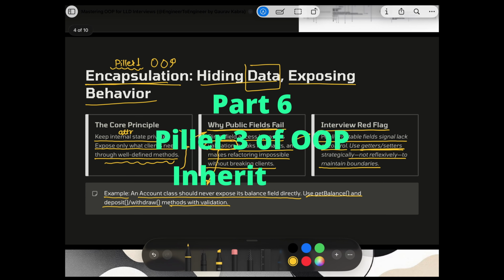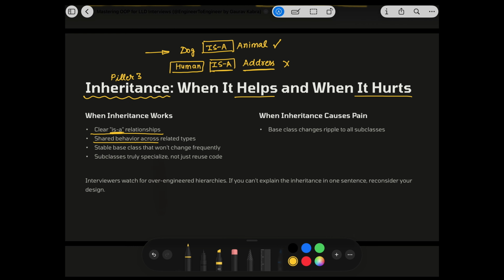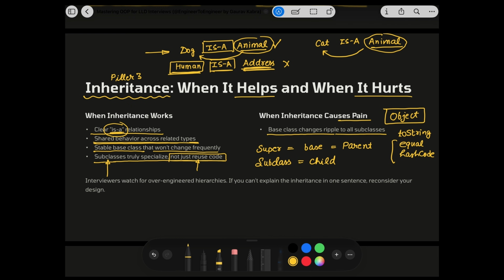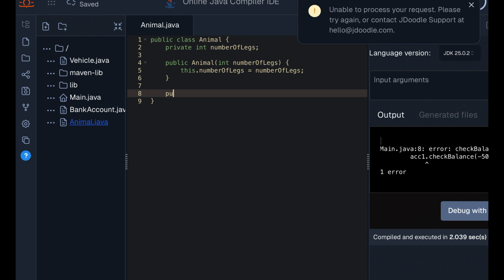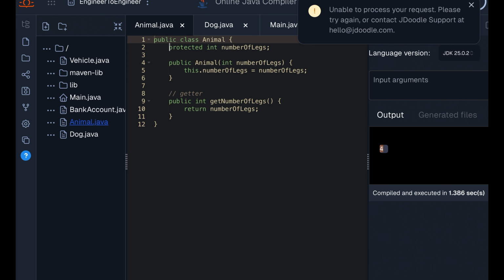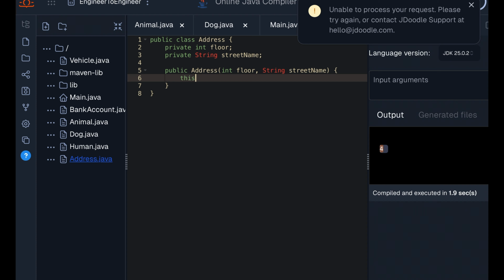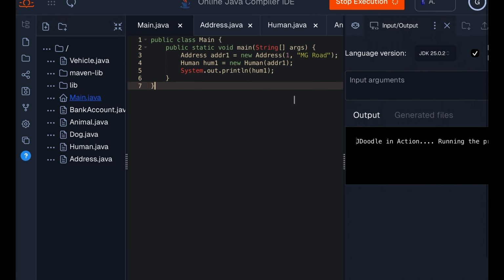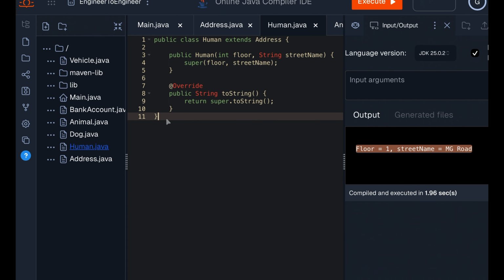Inheritance in OOP Explained | When to Use It (And When Not To)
Inheritance is one of the four pillars of Object-Oriented Programming, but it is also one of the most commonly misused concepts in software design.

Many developers believe inheritance is always the right solution for code reuse. In reality, overusing inheritance often leads to tightly coupled, difficult-to-maintain systems.

In this video, you'll learn when inheritance is the right choice, when it becomes a design problem, and how interviewers evaluate your decision during Low-Level Design interviews.

In this video, you'll learn:
The meaning of an "is-a" relationship
Benefits of inheritance
Common problems with deep inheritance hierarchies
When inheritance is the right design choice
Why interviewers often prefer composition over inheritance
Real-world software examples

Pause the video before each design example and think about whether inheritance is actually the best choice before watching the explanation.

Inheritance is a fundamental OOP concept tested in software engineering interviews at companies like Google, Amazon, Microsoft, Meta, LinkedIn, Adobe, Oracle, Salesforce, Atlassian, Walmart Global Tech, and many other product companies.

Object-Oriented Programming
Java
Low-Level Design (LLD)
Design Patterns
Machine Coding
System Design